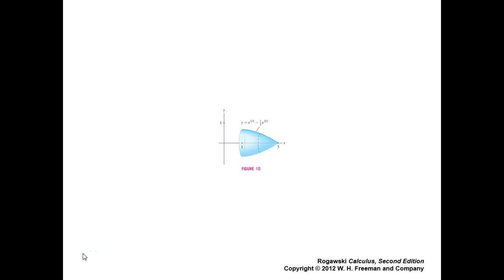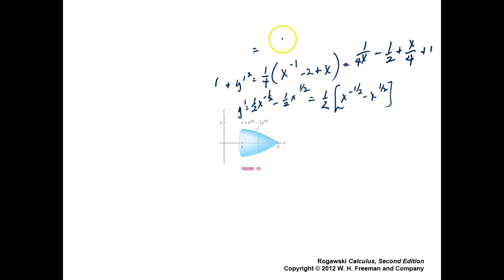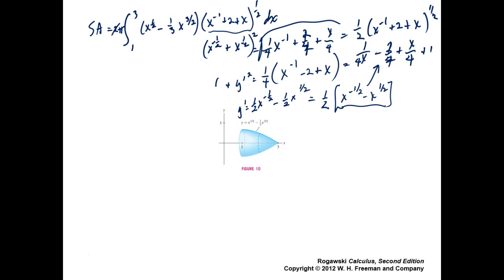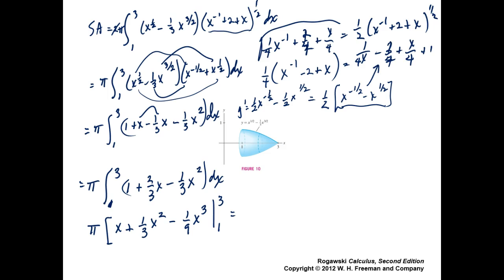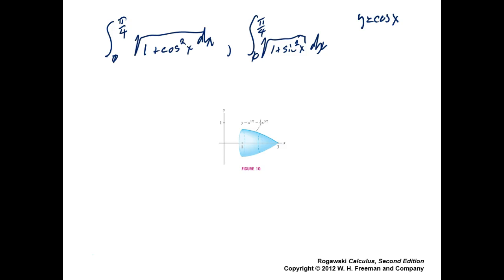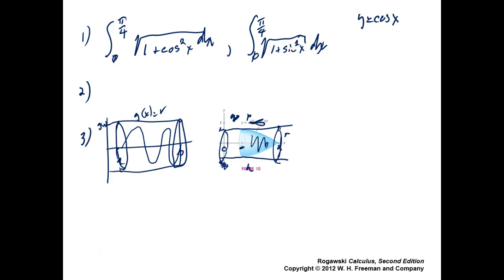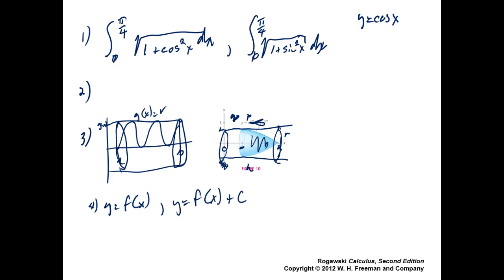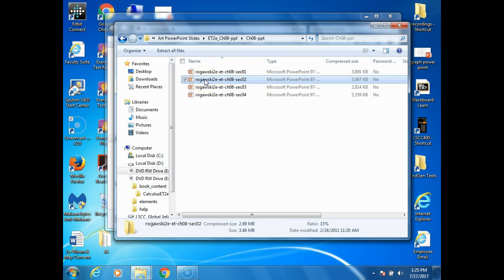MTH126 Section 8.1